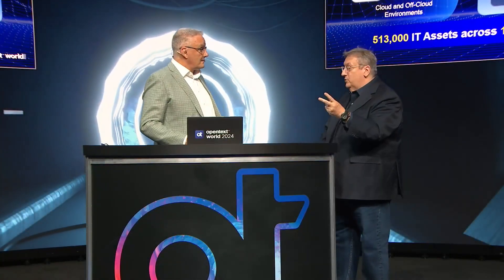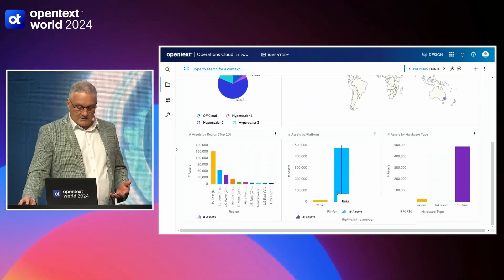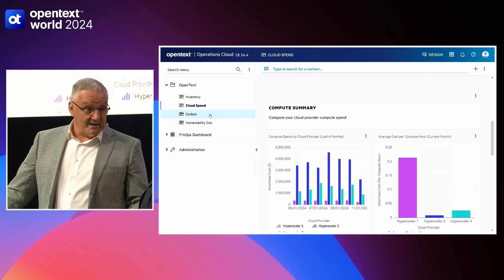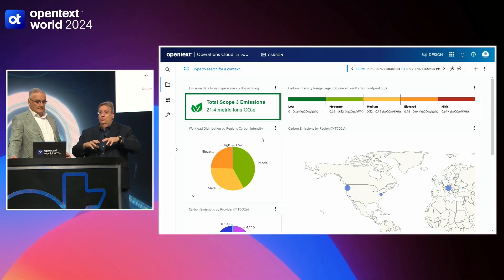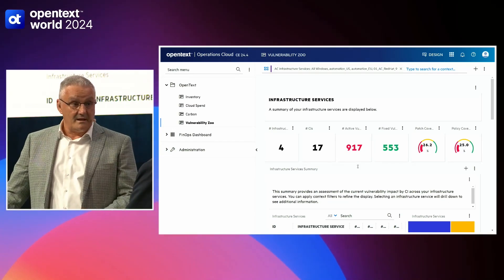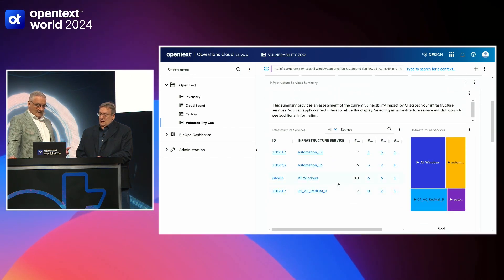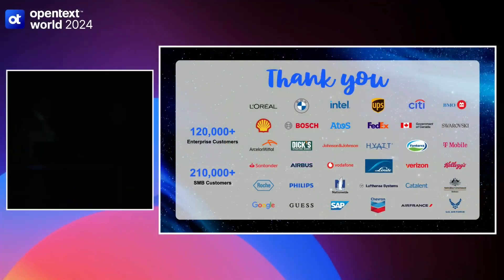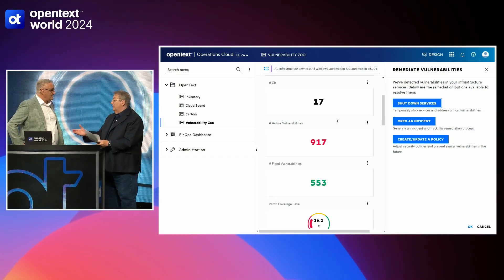OpenText World 2024 Demo - Multi-Cloud Discovery: ITOM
OpenText Discovery is your single source or truth for IT. See how you can apply software to help you track and trace all the IT assets in your estate from server to data to network. See how OpenText helps provide users a comprehensive picture of IT assets whether they are in a hyperscaler cloud, in a private cloud, or on-prem. Watch out for key features including: asset inventory discovery​, cloud spend optimization, carbon footprint visibility, and vulnerability detection.